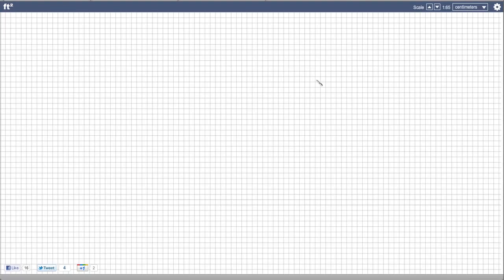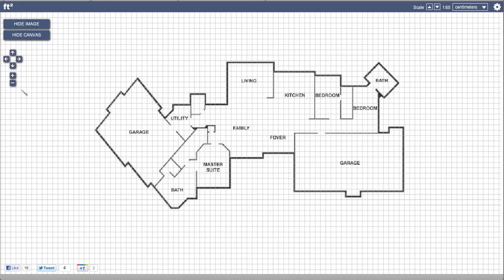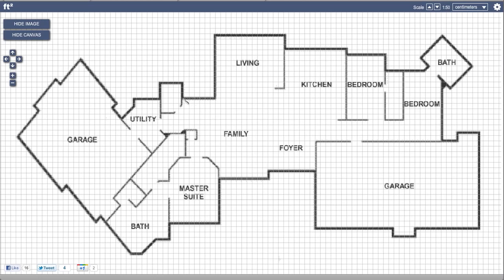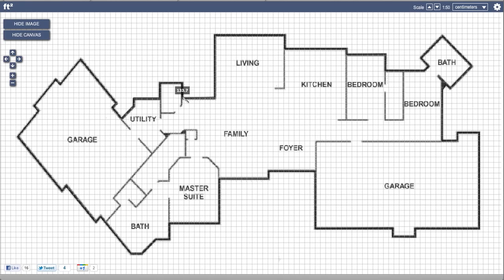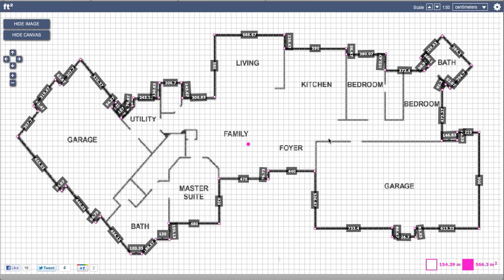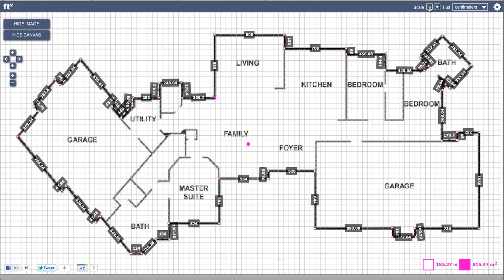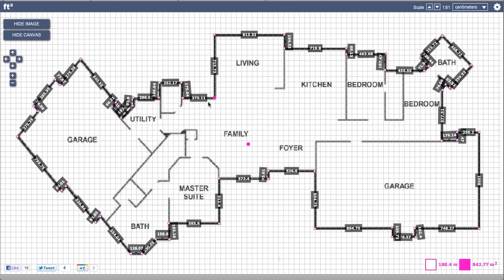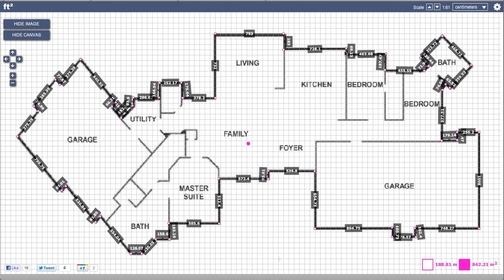Calculate the Area of a Homes Floorplan